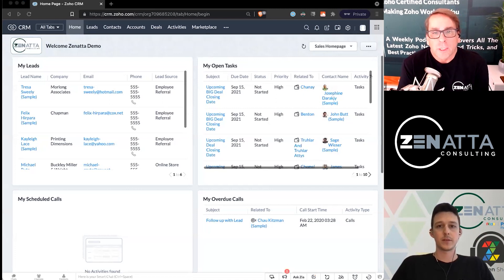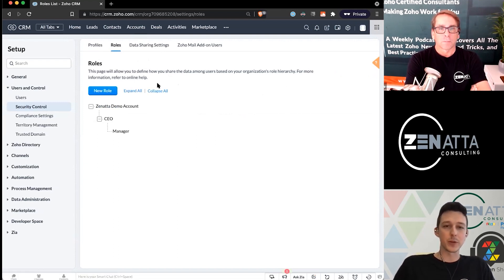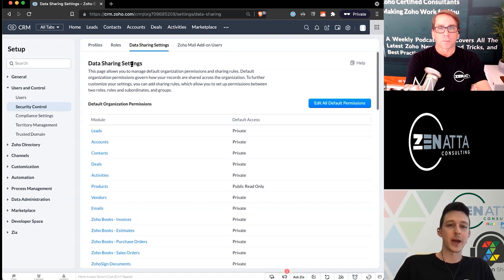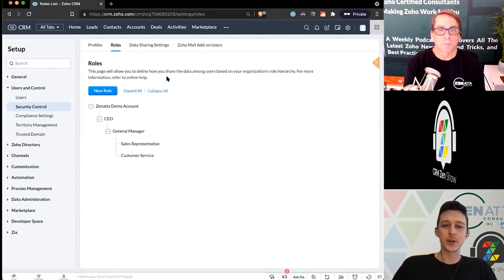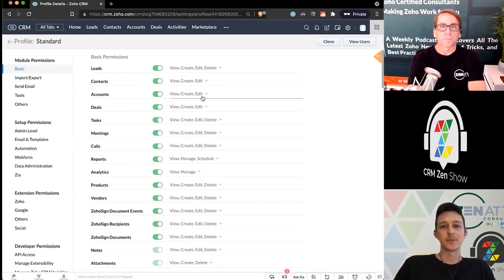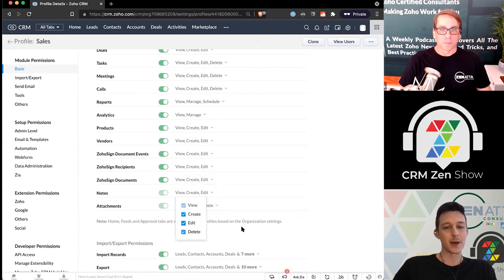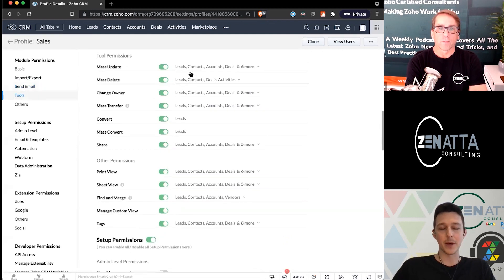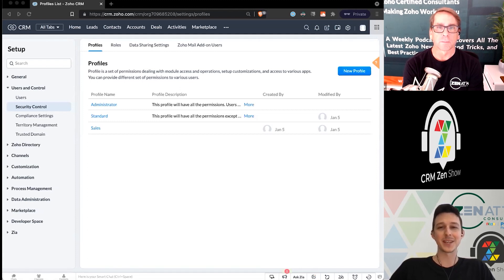Zoho CRM User Profiles & Permissions Tutorial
In this tutorial, Tyler walks you through the various settings inside the user security controls inside Zoho CRM that control User Profiles and Permissions.

🎬 TIME STAMPS 🎬
0:00 Intro
0:50 Profiles
1:54 Roles
2:24 Data Sharing Settings
4:05 Creating A New Role
7:20 Standard Profile Overview

Zoho One | All 46+ Apps Explained
January 21, 2025, 10:00 AM Pacific Standard Time